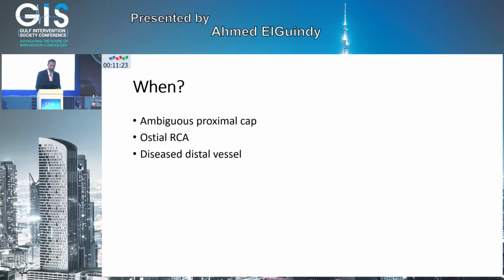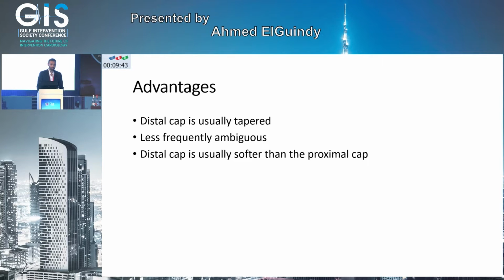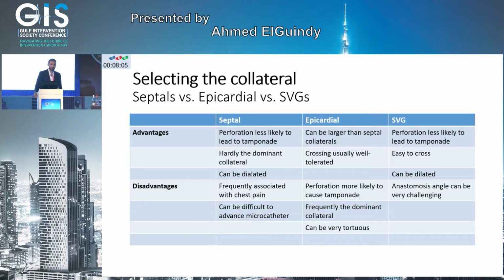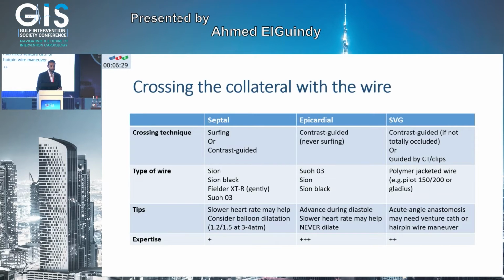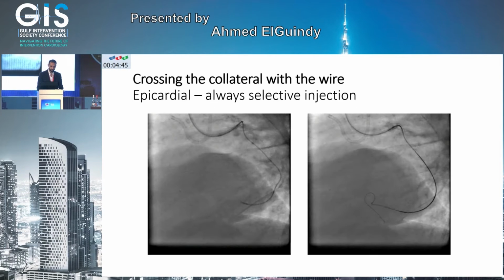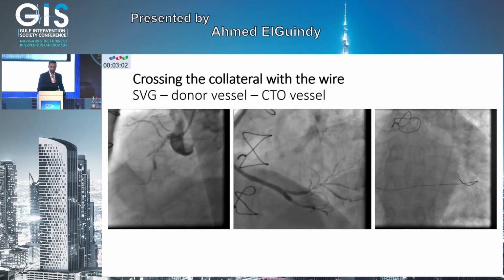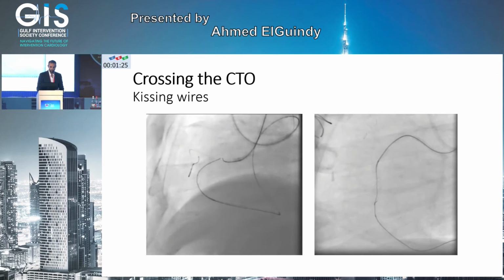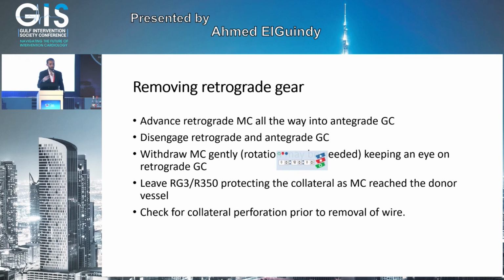22 Ahmed ElGuindy Retrograde Approach in CTO